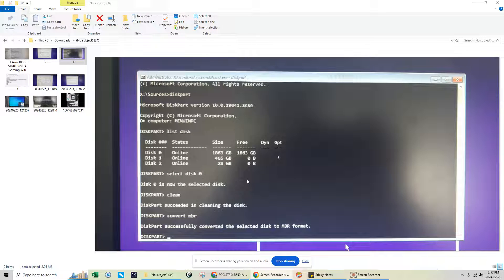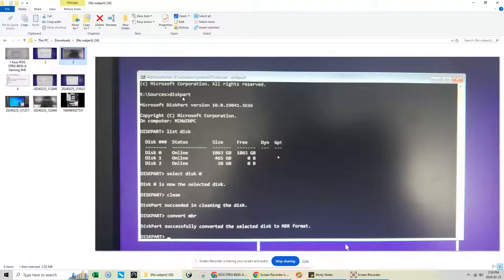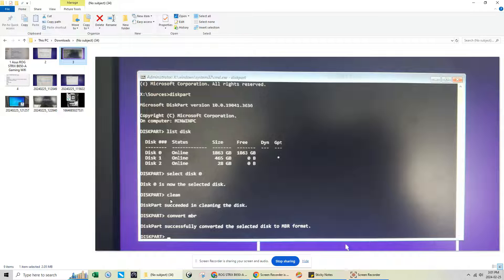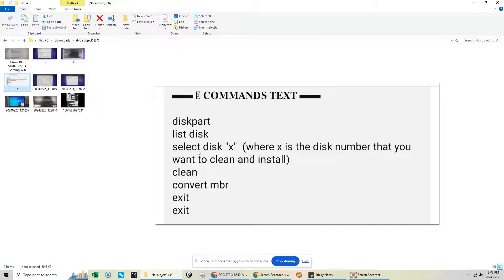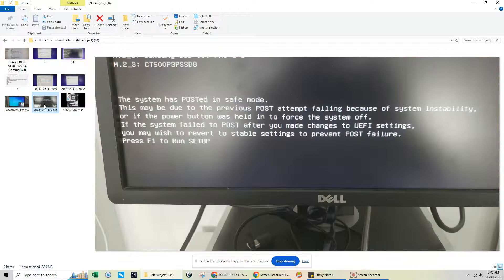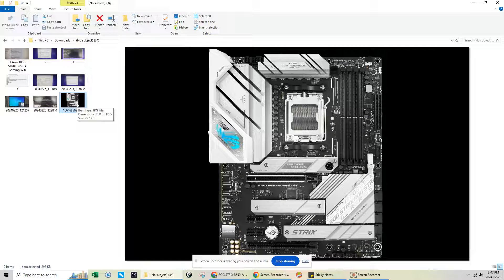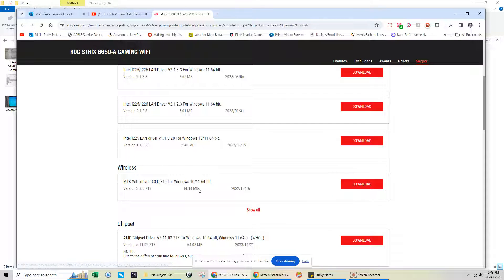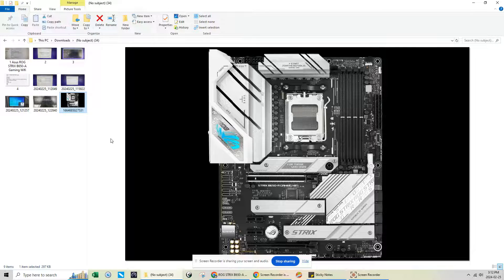2025 UPDATE 100% FIX Asus ROG STRIX B650 (Error 0xC0000005 During Windows 10/11 Installation)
100% FIX Asus ROG STRIX B650-A Gaming Wifi (Error 0xC0000005 During Windows 10/11 Installation)

Other Errors: 0x80070570 error during windows installation & the system posted in safe mode error. Also inconsistent posting while trying to boot into Windows as sometimes nothing would show up on the screen or it would just boot into the BIOS showing no bootable devices.

FYI: This video will also address the fix for a "safe mode boot error at startup and the system posted in safe mode error" at the power up or restart. This was due to a defective M.2 Slot and had to move the SSD to another bay to resolve this.